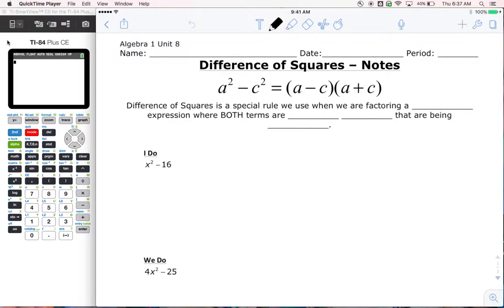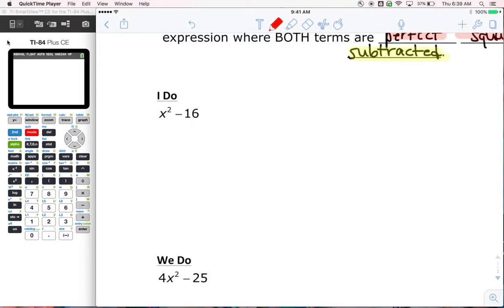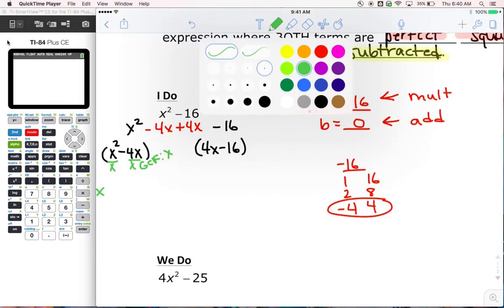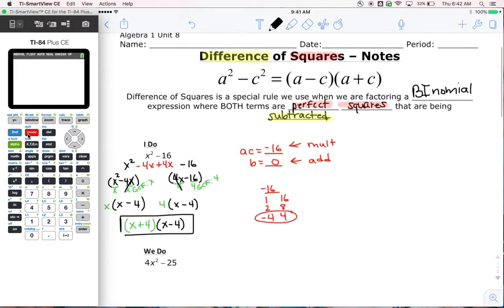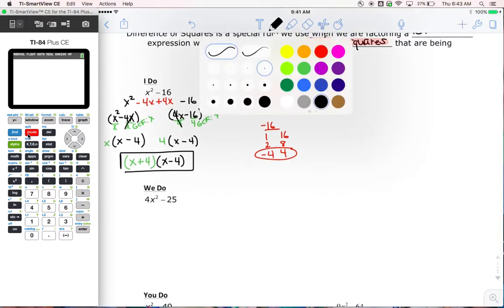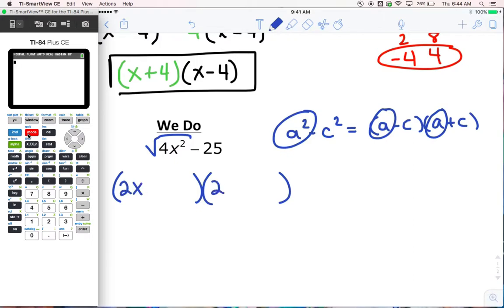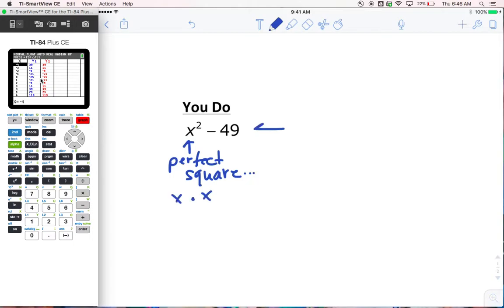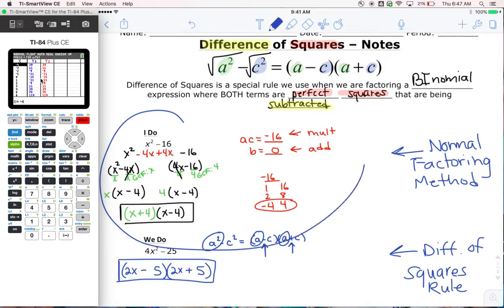8.6 - Difference of Squares (Special Case Factoring)